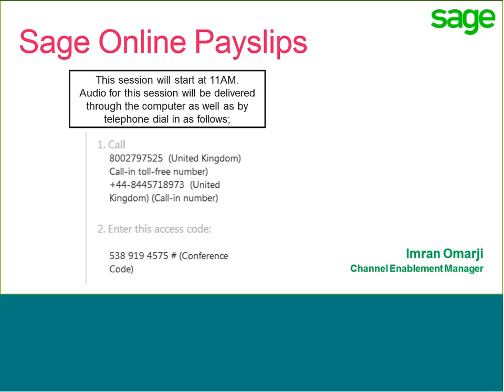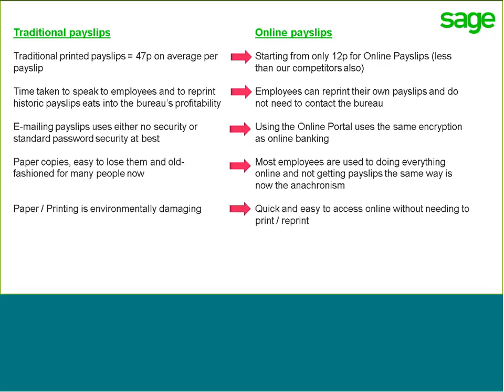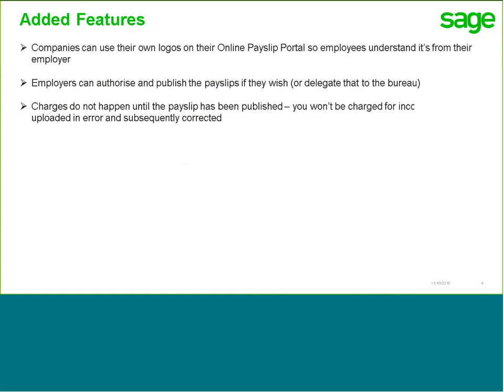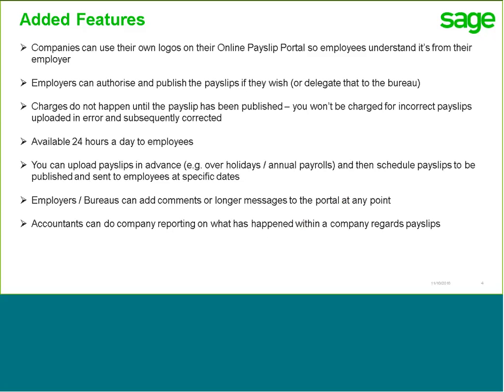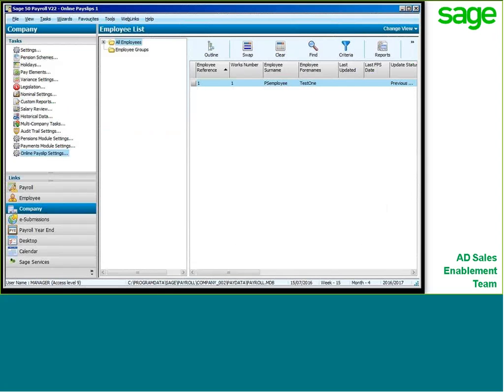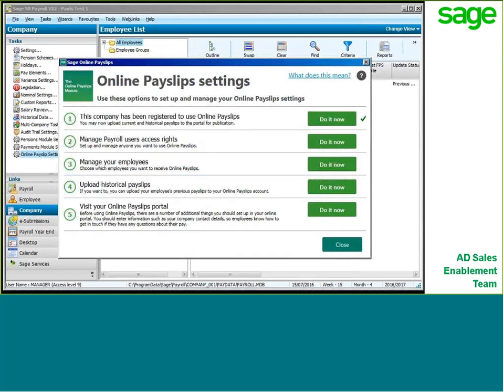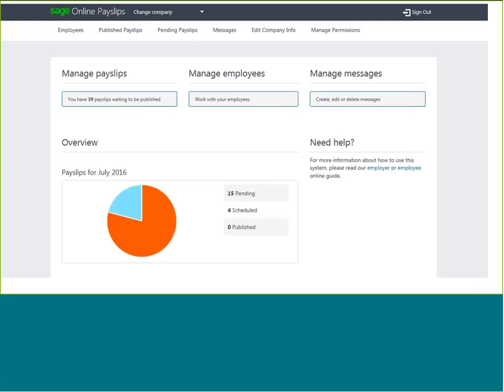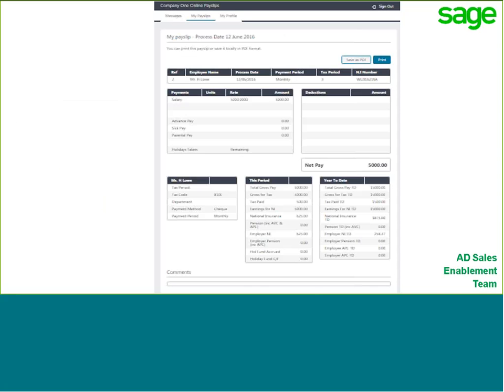Sage 50 Payroll Online Payslips - Webinar